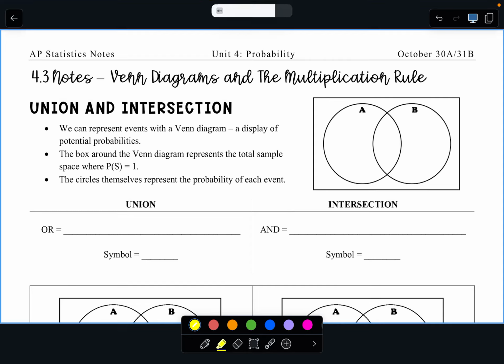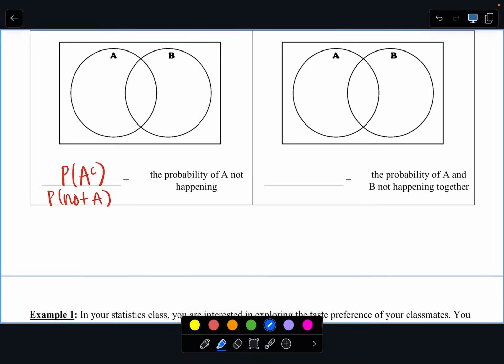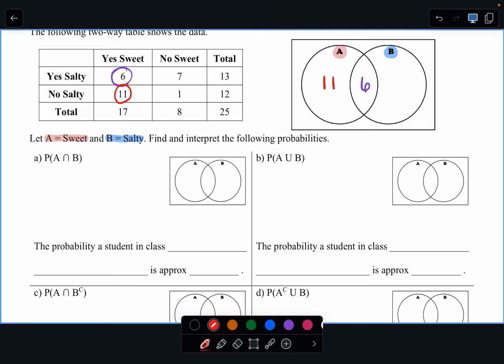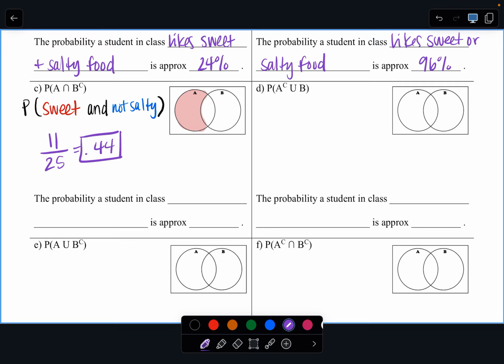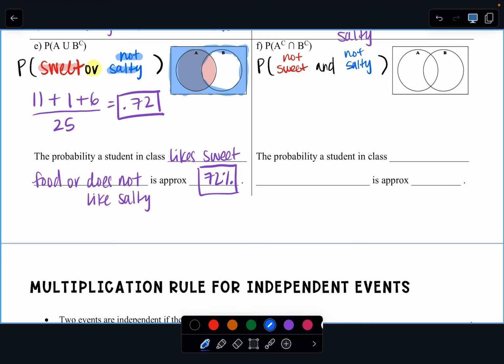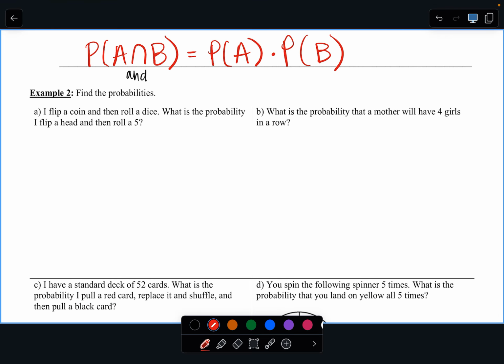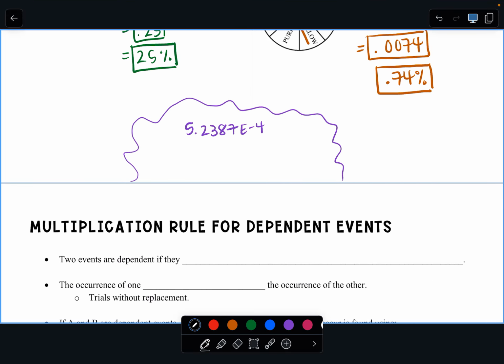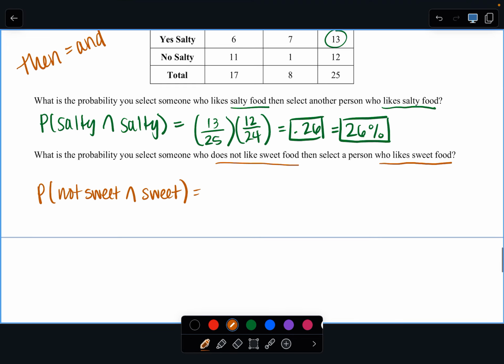4.3 Venn Diagrams and the Multiplication Rule